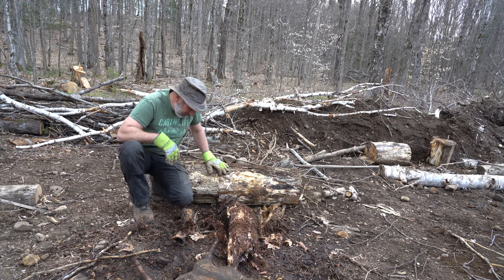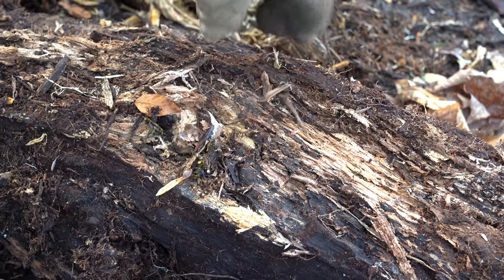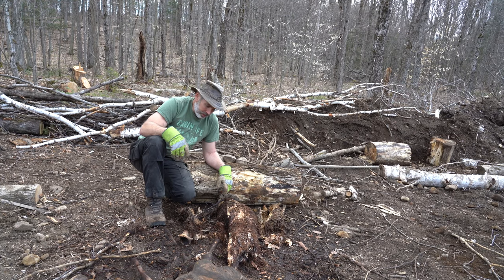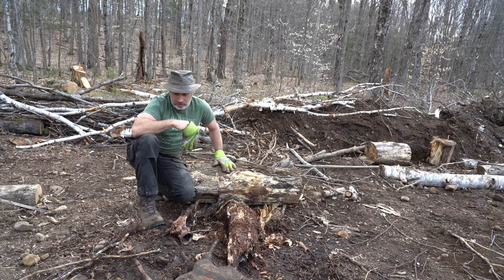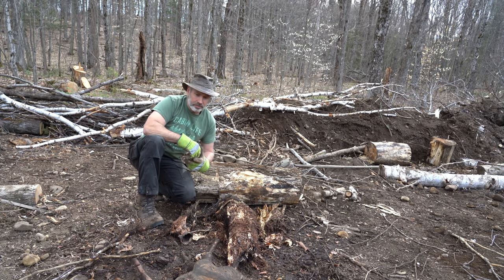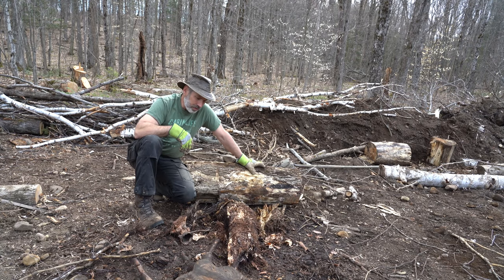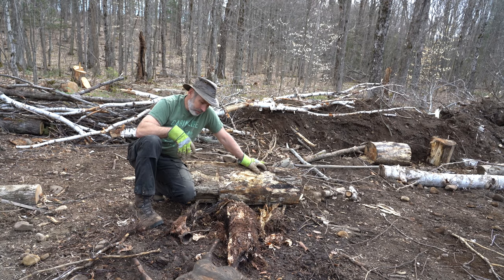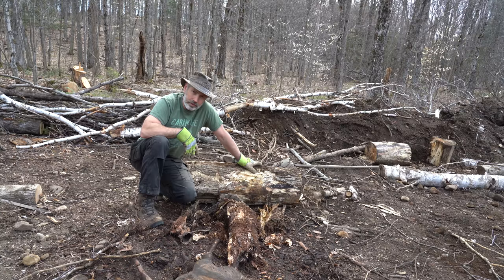Salamanders in the Garden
As I clear the forest and build my vegetable garden I'm having an impact on the natural ecosystem - some bad and some good.
Vertebrates, not invertebrates. Most populous vertebrate here, despite how rarely they are seen (they die if their skin dries out so they stay under cover, often underground.)

My Tools, Clothing & Other Gear:

My Mailing Address:
51 King William Street
Huntsville, ON
P1H 0B5